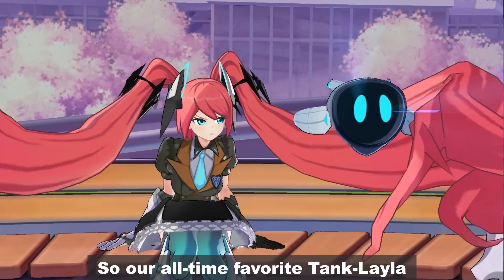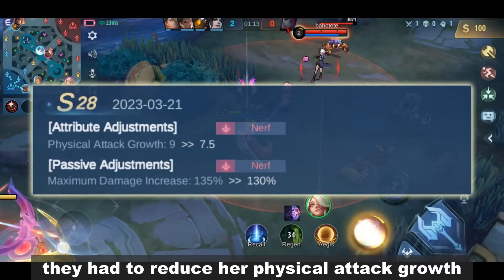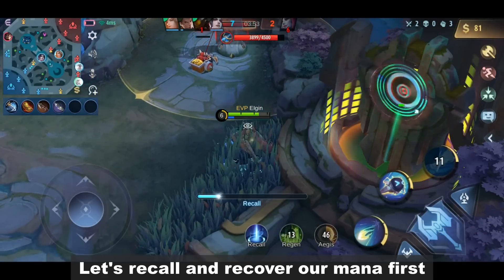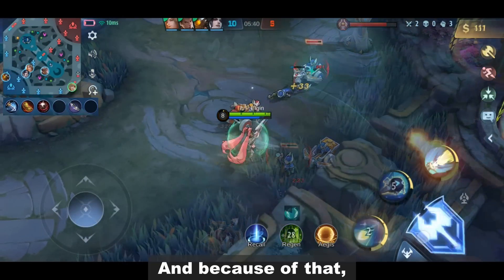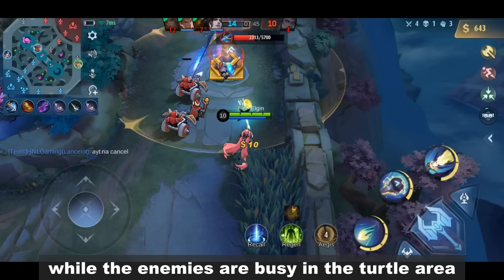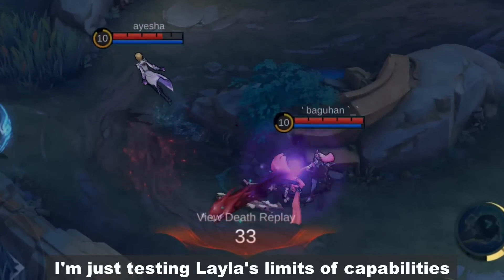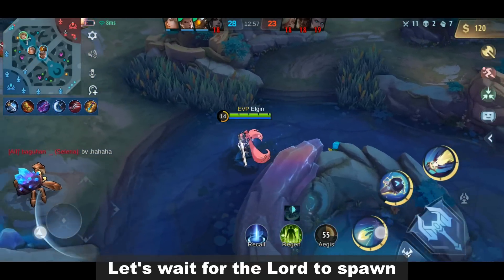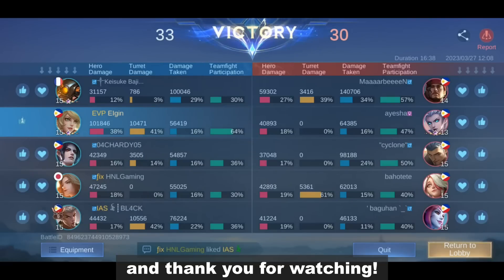IS LAYLA VIABLE NOW?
Can you use Layla properly now in rank games?
Or is she still a troll pick?